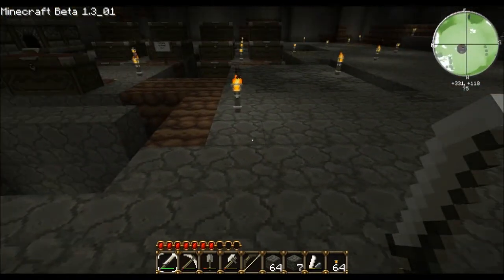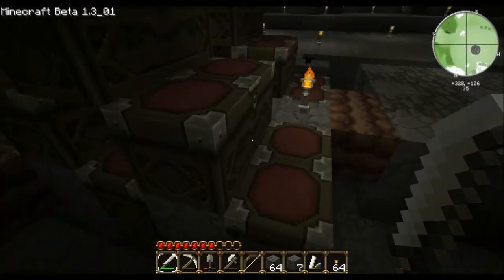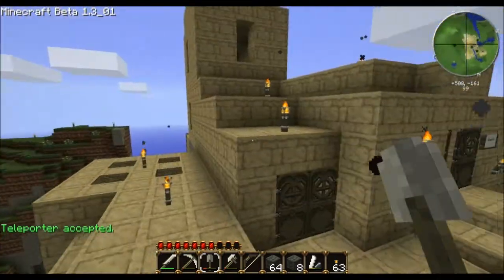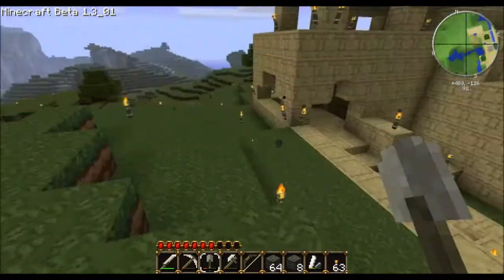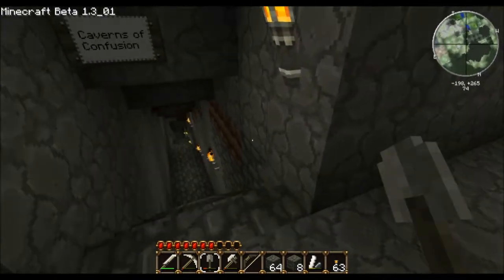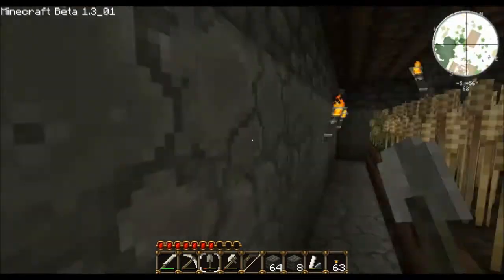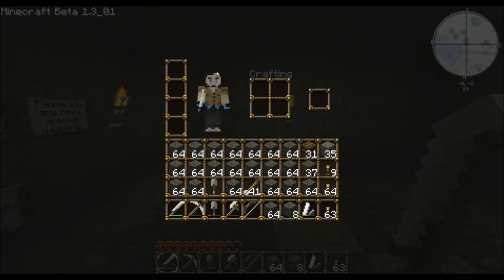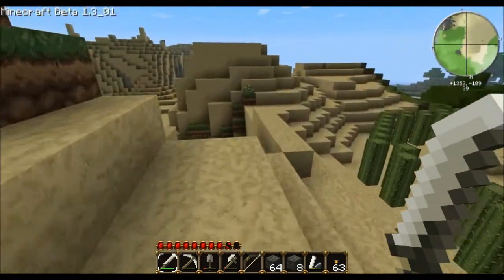Iskandar's Travels in Multiplayer Minecraft: Episode 10 Trapping, Farming, and Sponging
While works continues on the doem, other people are hard at work on their own projects